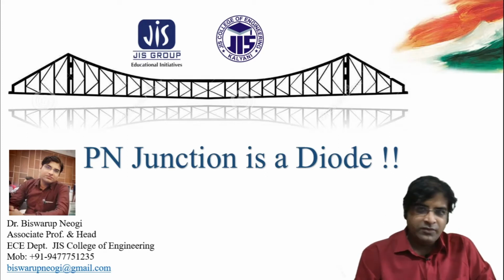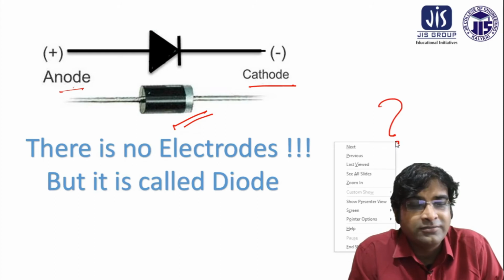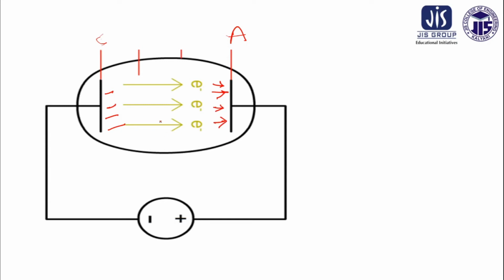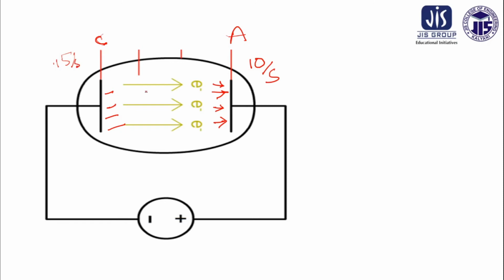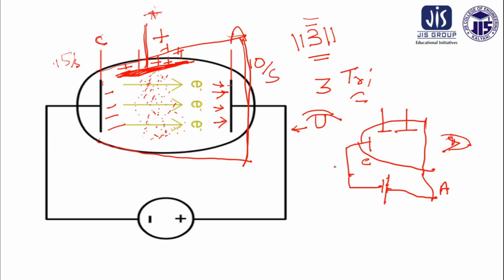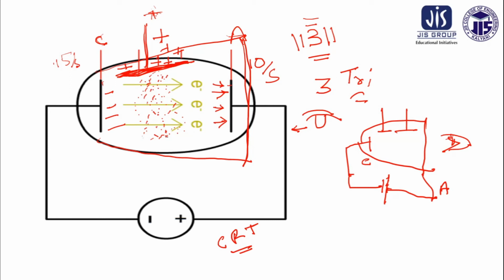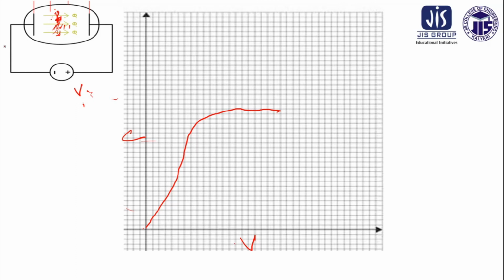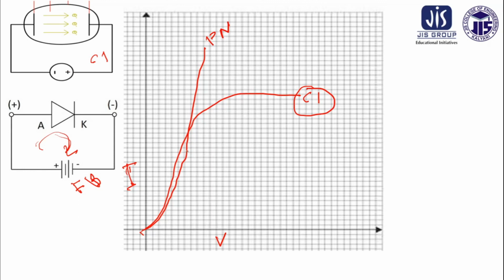PN Junction is a Diode !!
PN junction have no electrodes ... but its called diode... reason behind that.